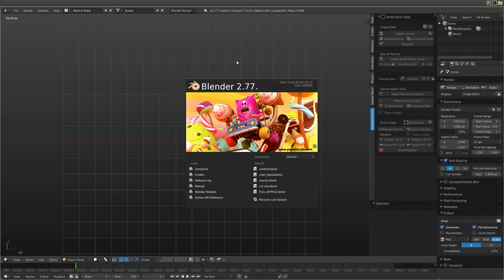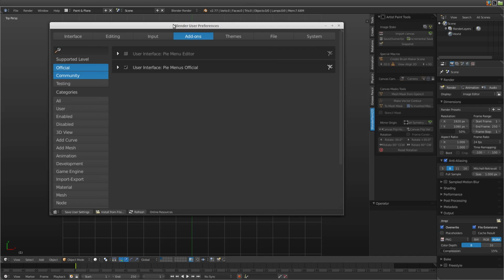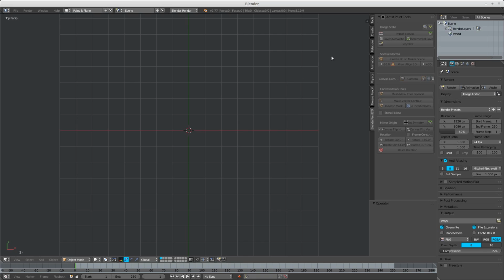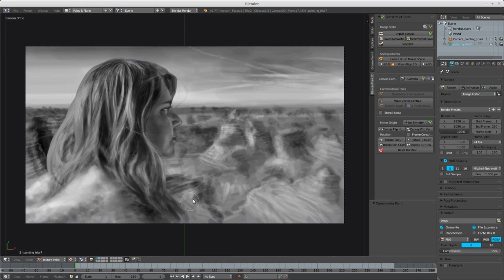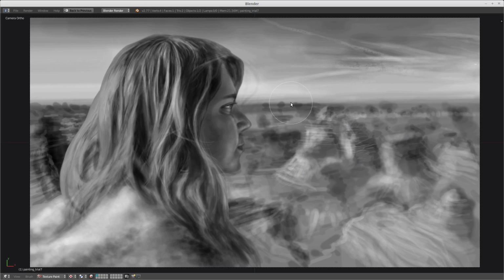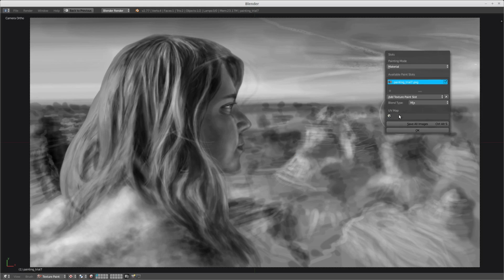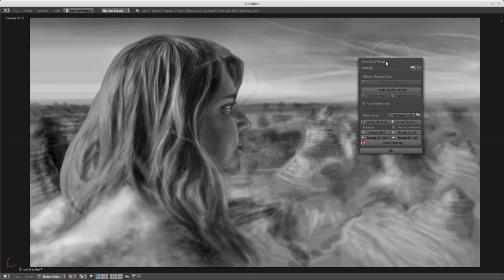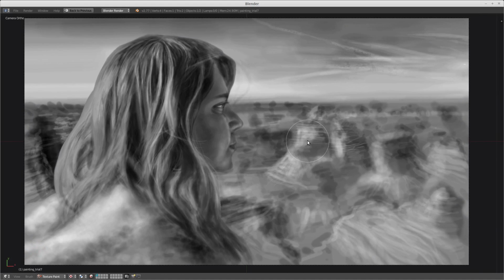blender paint artist paint popup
This is the latest version of the Artist Paint Popup that works with the Artist Paint Panel addon. We cover the use of the popup menus available in the Texture Paint Plus fork as well.